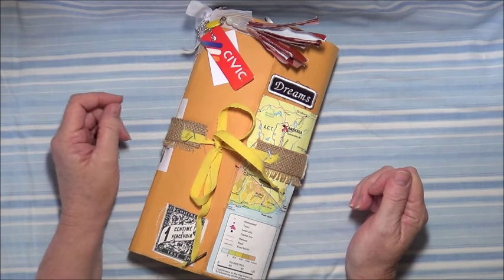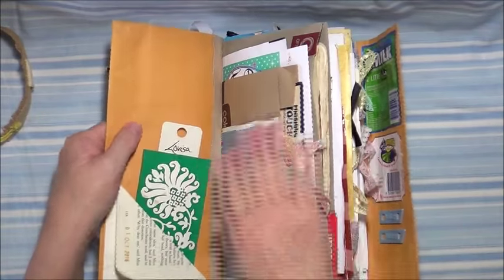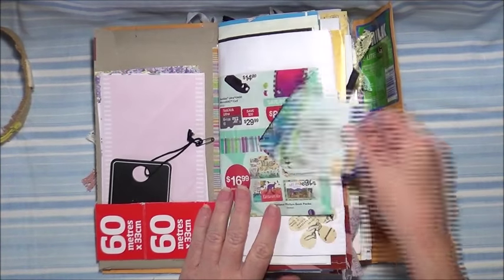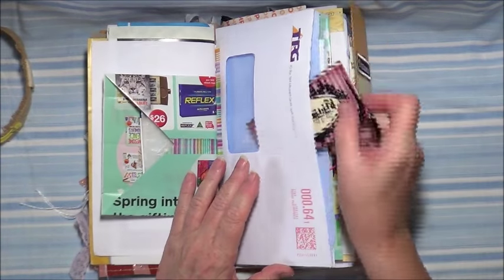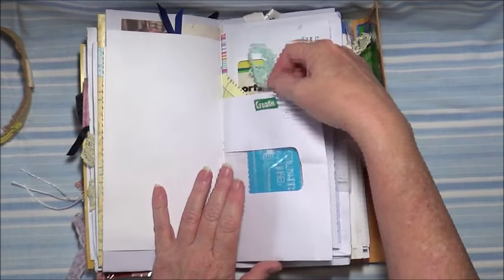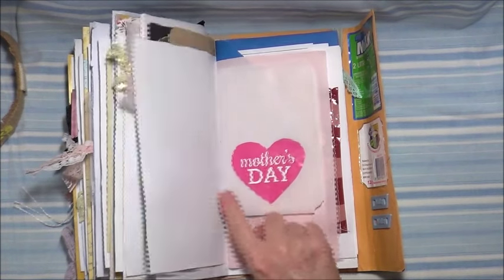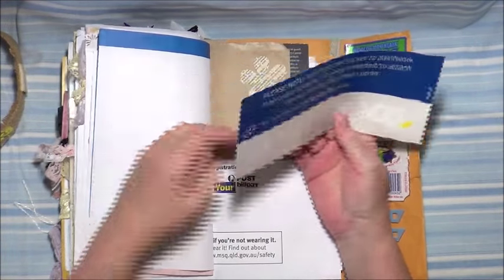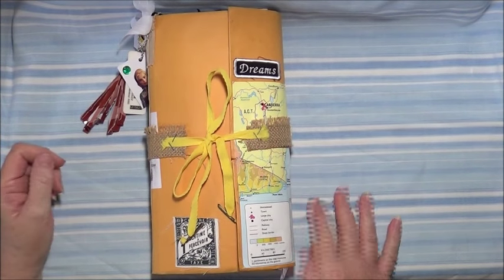'Junky' Journal - October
Other folder - ?
Inspired by two Facebook groups:
Junk Journal Junkies and Trashy Junk Journals and many ladies on youtube making journals :)